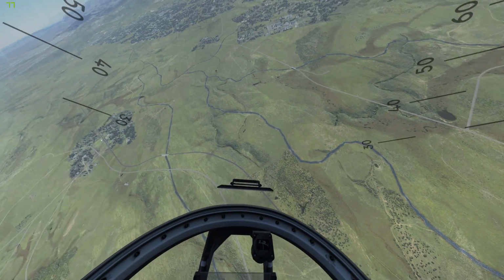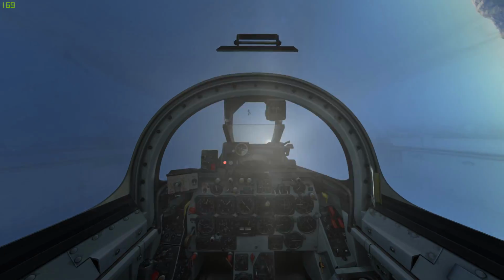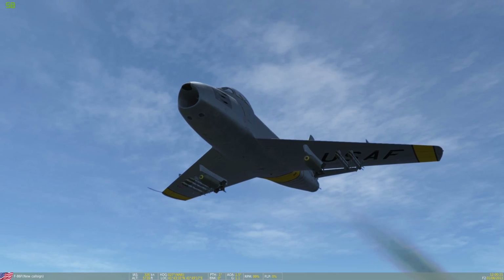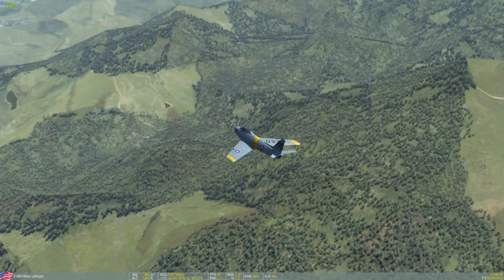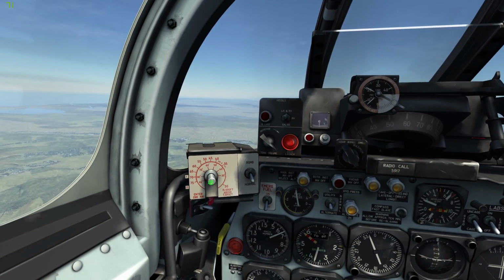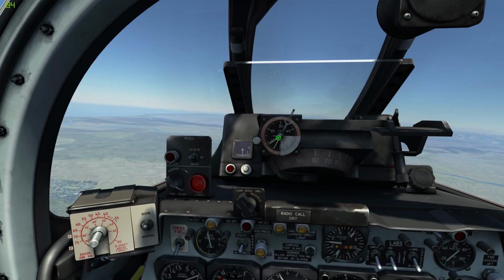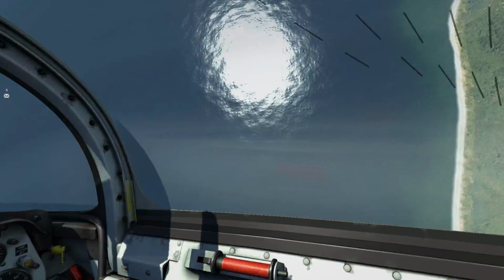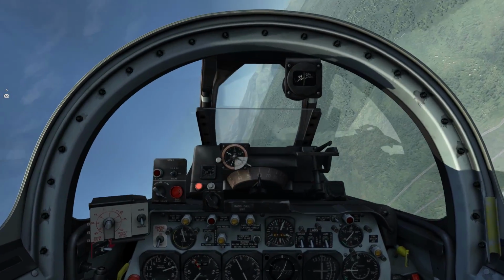DCS - F-86 Sabre Jet // First Gen Jet Fighter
Taking a look at the F-86 Sabre including first online fight.